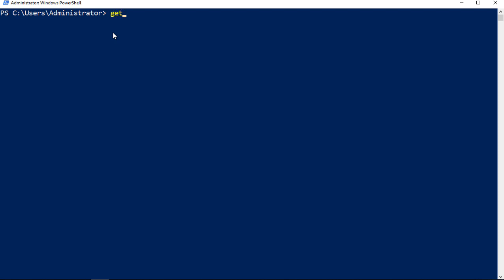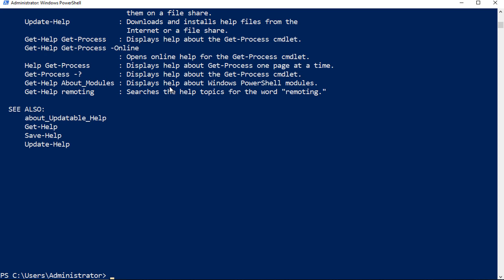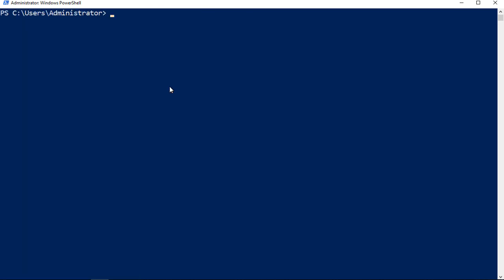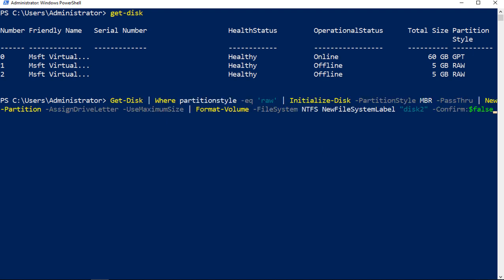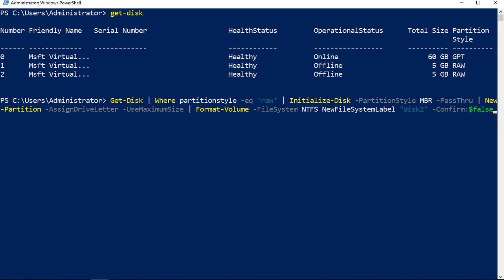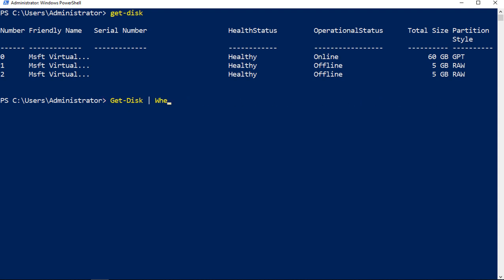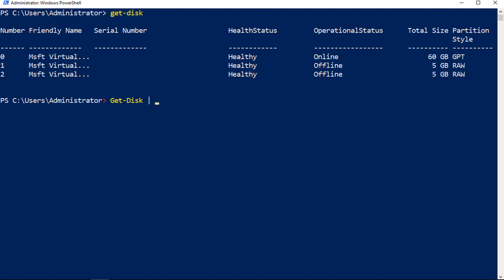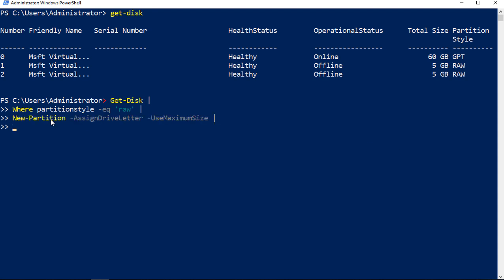Basic PowerShell Pt11 Utilizing the Pipe Command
Professor Robert McMillen shows you how to use the Pipe command to allow you to do more with PowerShell with less syntax. It can be a real time saver.